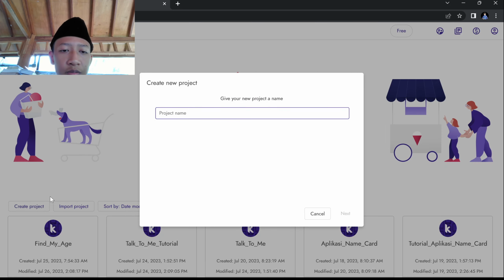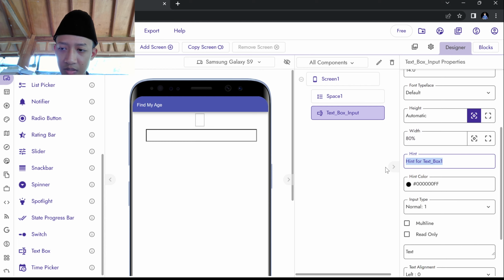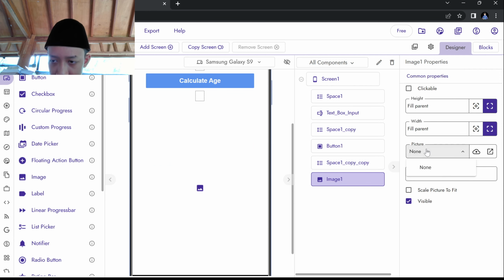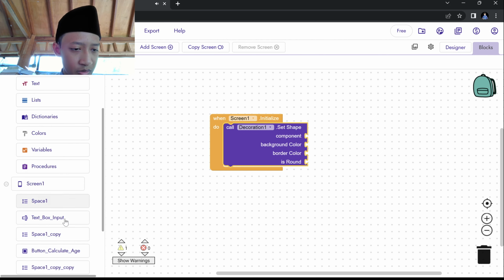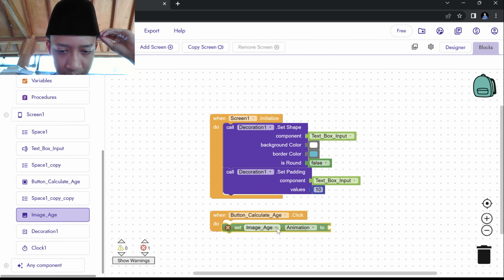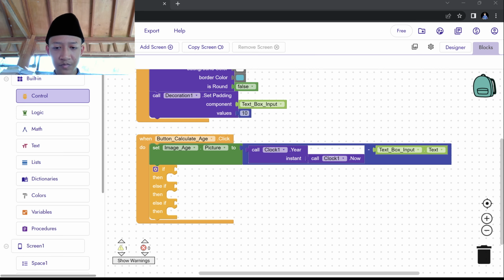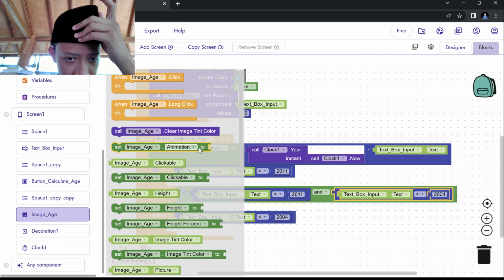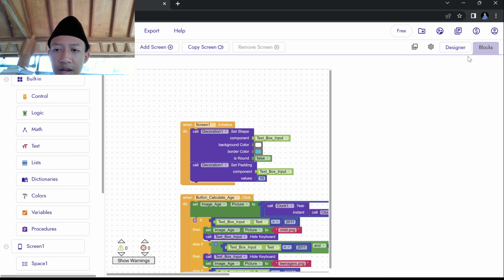Find My Age Tutorial | Fauzan Muhammad | 9A